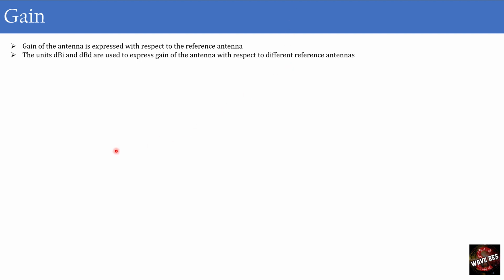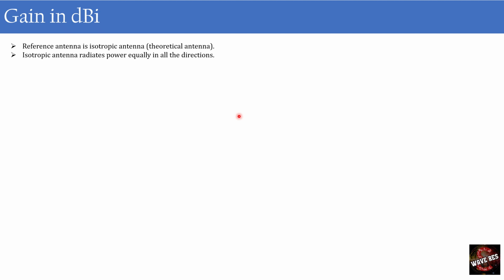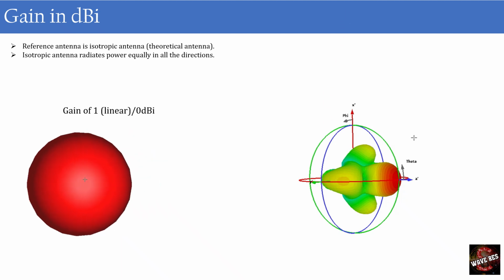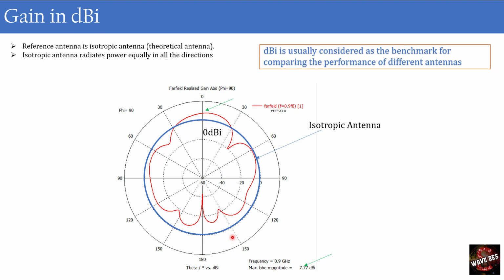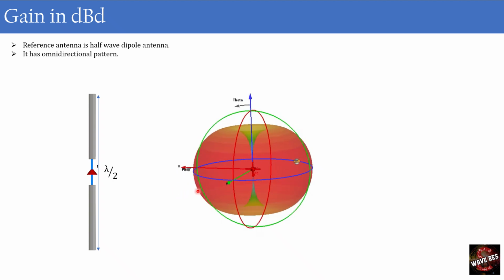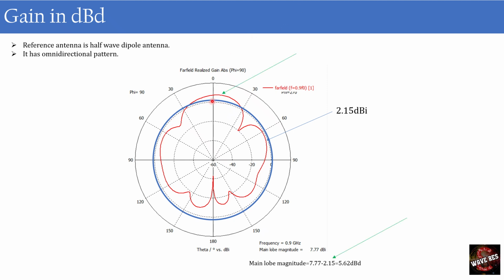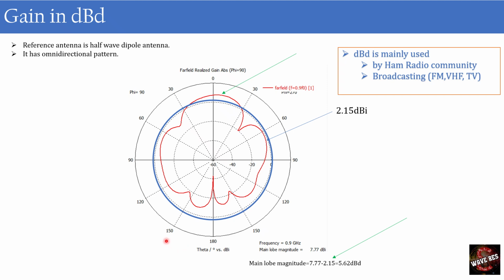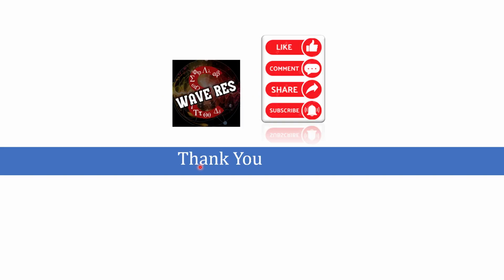Gain in dBi vs dBd | What’s the Difference?| Antenna Egineering Basics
Understanding antenna gain can be confusing if you’re not sure what dBi and dBd really mean.
This video breaks down the difference:

🔹 dBi = gain referenced to an isotropic radiator (perfect spherical radiator)
🔹 dBd = gain referenced to a half-wave dipole (a real-world antenna)
🔹 0 dBd = 2.15 dBi — this conversion is crucial when comparing antennas.

Whether you’re working in RF engineering, Wi-Fi, ham radio, telecom, or antenna design, knowing the difference helps you read datasheets correctly, calculate link budgets, and avoid misleading gain numbers.

📡 What you’ll learn:
✓ What is dBi?
✓ What is dBd?
✓ Why dBd appears 2.15 dB smaller than dBi
✓ When dBd is used (broadcasting, ham radio, legacy specs)
✓ Which one to choose for calculations

0:00 Introduction
0:24 Gain Introduction
1:17 Gain in dBi description
3:53 Gain in dBd description
6:47 conversion between dBi and dBd